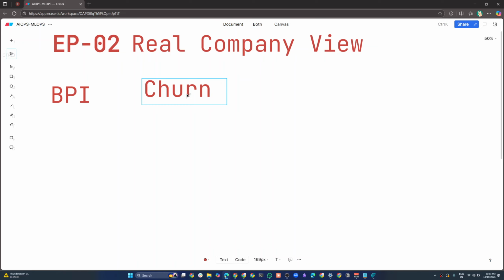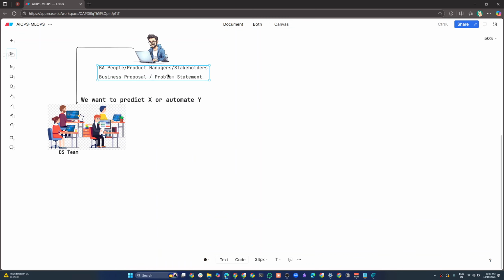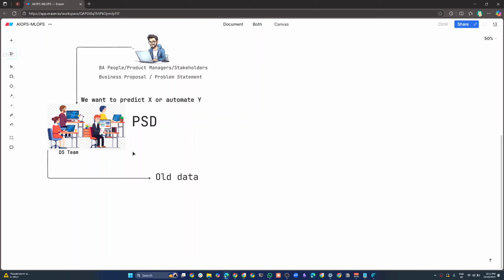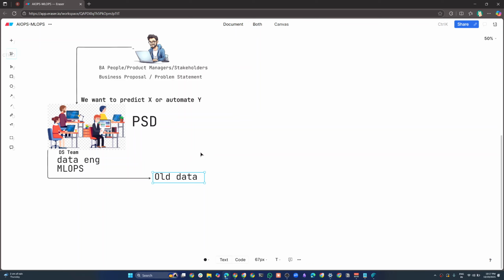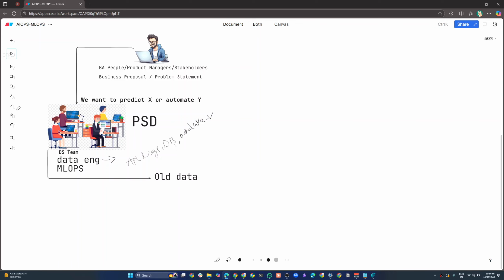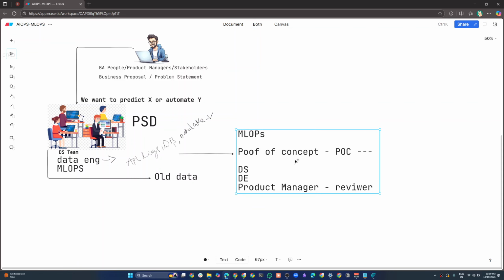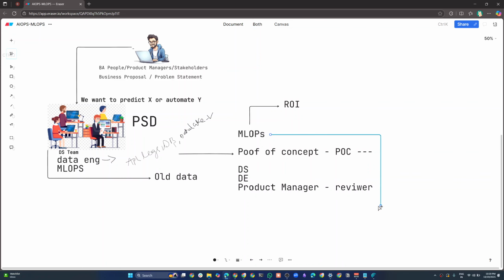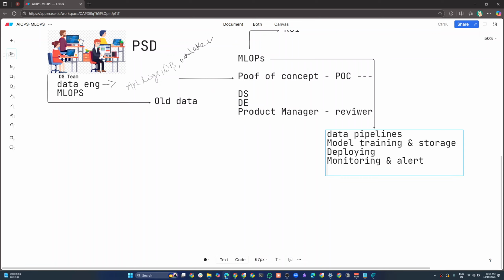🔥 MLOPS Zero to Hero Episode 2 - Real Company Production ML Pipeline 2025 | Rajinikanth Vadla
🚀 MLOPS Zero to Hero Episode 2 - Real Company Production ML Pipeline 2025 by Rajinikanth Vadla! 🔥

💡 Connect for mentorship, career advice, MLOps consulting & more!

Welcome to Episode 2 of the most comprehensive MLOPS series in 2025! In this episode, Rajinikanth Vadla takes you deep into REAL COMPANY production ML workflows, showing you exactly how MLOps is implemented in the industry today. This is not just theory - it's the REAL production view that companies use RIGHT NOW! 💼

🎯 What You'll Learn in This Episode:

✅ Real-world MLOps production pipelines used by top tech companies
✅ Production ML deployment strategies that actually work in 2025
✅ End-to-end ML lifecycle management from zero to hero
✅ DevOps for Machine Learning - CI/CD, automation, monitoring
✅ Kubernetes ML deployment and container orchestration
✅ Cloud MLOps with AWS, Azure, GCP production examples
✅ Model versioning, experiment tracking, and model registry
✅ Production ML monitoring, logging, and observability
✅ ML pipeline automation using industry-standard tools
✅ Real company ML infrastructure and architecture patterns

🔥 Why This Episode Will Change Your Career:
→ Learn production MLOps skills that companies are hiring for RIGHT NOW
→ Get the insider view of how REAL companies build ML systems
→ Master the tools and workflows used by top tech companies in India and globally
→ Understand end-to-end ML deployment from development to production
→ Boost your salary with in-demand MLOps skills for 2025

💡 Perfect For:
- ML Engineers looking to level up to production systems
- Data Scientists wanting to deploy models to production
- DevOps Engineers transitioning to MLOps
- Software Engineers entering AI/ML field
- Students and professionals in India and worldwide
- Anyone wanting to master MLOps from zero to hero

👨‍💻 Instructor: Rajinikanth Vadla
Expert in MLOps, DevOps, AI/ML Production Systems

📚 Series Roadmap:
Episode 1: Complete MLOps Introduction ✅
Episode 2: Real Company Production View (THIS VIDEO) 🔥
Episode 3: Coming Soon! 🚀

⏰ Timestamps:

00:00 - Introduction to Real Company MLOps
02:30 - Production ML Pipeline Architecture
05:45 - Real-world MLOps Tools and Stack
10:20 - CI/CD for Machine Learning
15:00 - Production Deployment Strategies
18:30 - Monitoring and Observability
21:00 - Key Takeaways and Next Steps

🎓 What Makes This Series Special:

✨ Zero to Hero approach - start from basics, master advanced
✨ Real company examples and production use cases
✨ Hands-on practical implementation (not just theory!)
✨ Industry best practices and standards
✨ Career-focused content that gets you hired
✨ Indian and global perspectives on MLOps

→ Weekly MLOps tutorials and real-world projects
→ DevOps and Cloud computing guides
→ AI/ML production deployment strategies
→ Career advice and industry insights
→ Free resources and code repositories